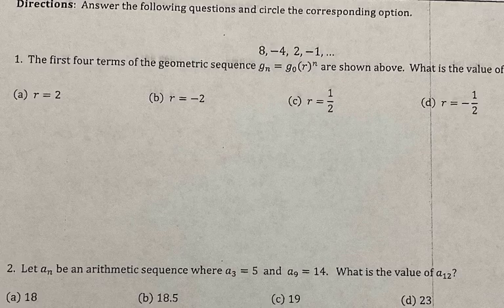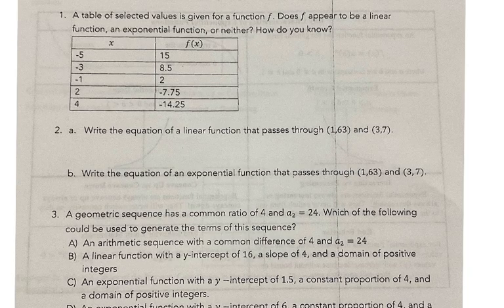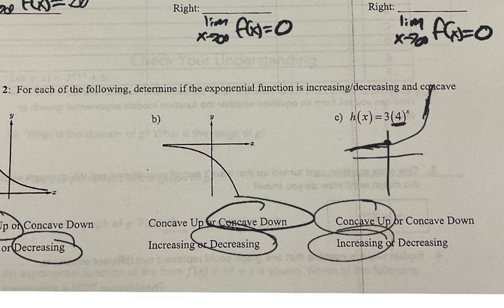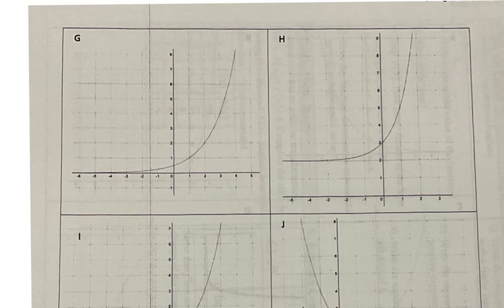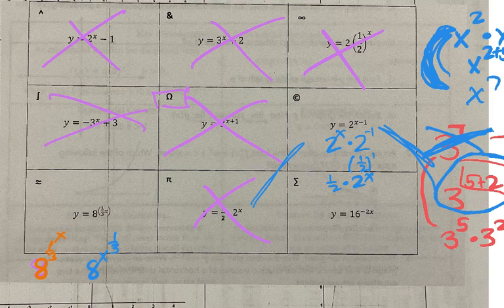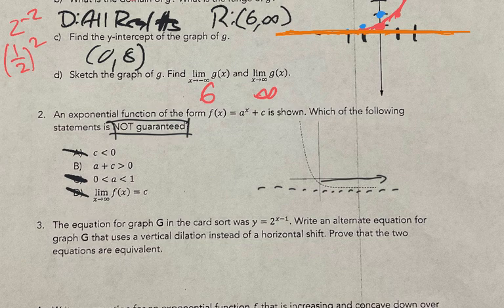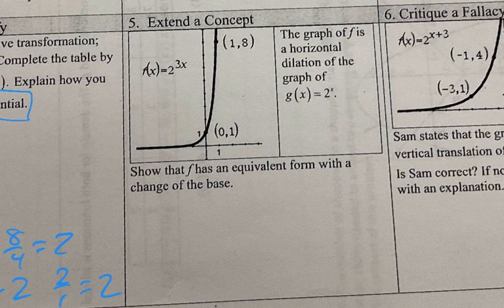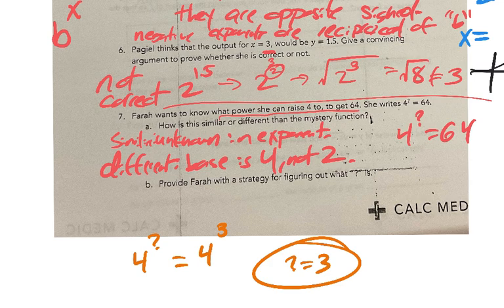Whiteboard 186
00:00:00 Slide 1
00:07:47 Slide 2
00:09:42 Slide 3
00:14:09 Slide 4
00:18:32 Slide 5
00:29:48 Slide 6
00:37:16 Slide 7
00:42:42 Slide 8
00:45:14 Slide 9
01:03:37 Slide 10
01:30:21 Slide 11
01:33:47 Slide 12
01:50:39 Slide 13
02:08:09 Slide 14
02:29:17 Slide 15